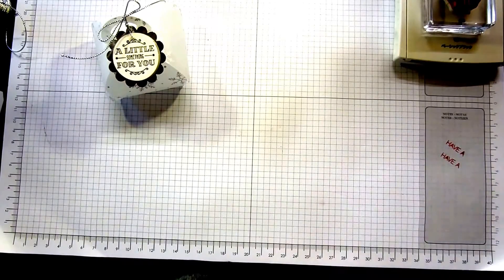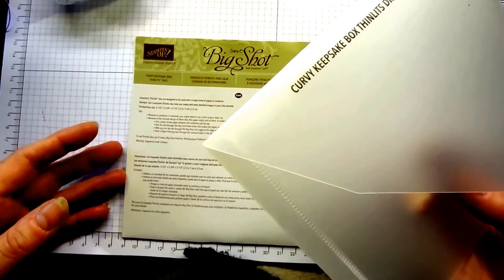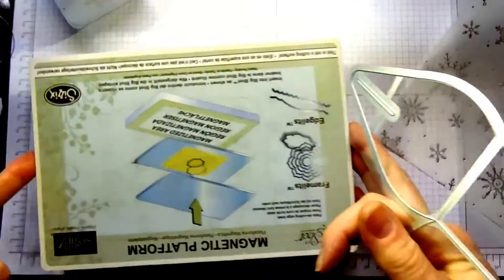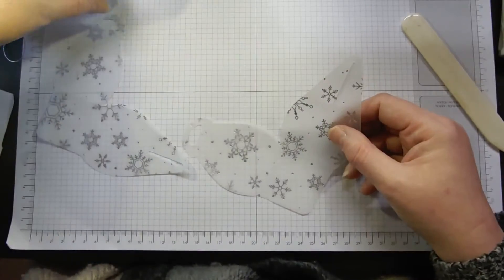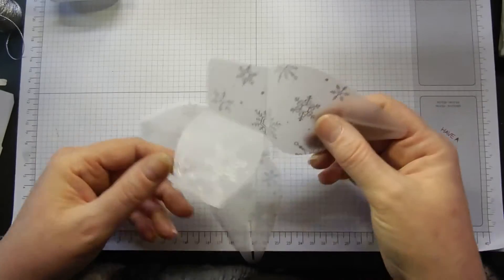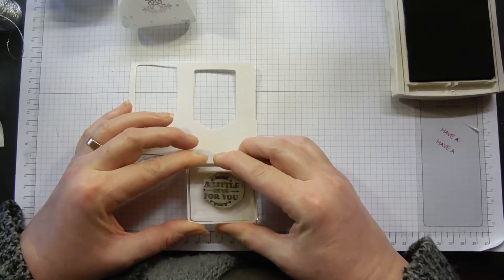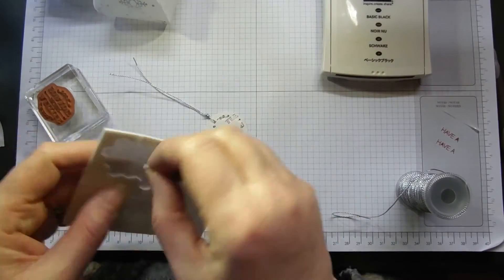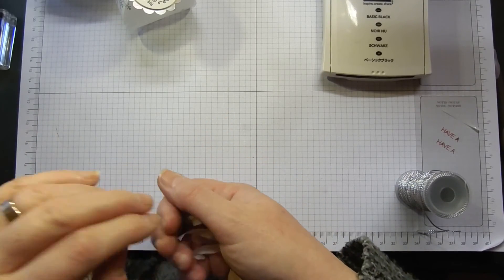Stampin Up! Holidays Fancy Foil Vellum Curvy Keepsake Gift Box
Kim Tolton, Independent Stampin Up Demonstrator.